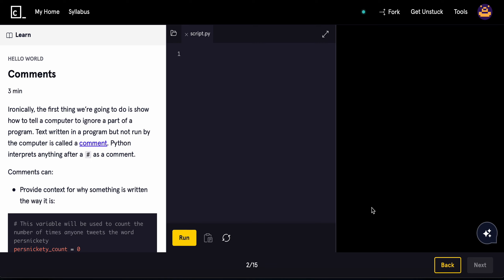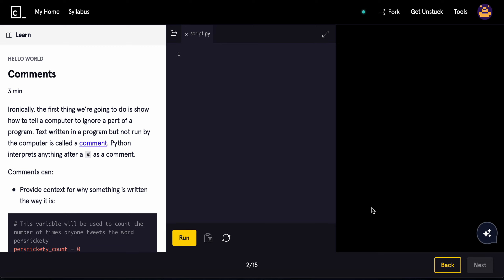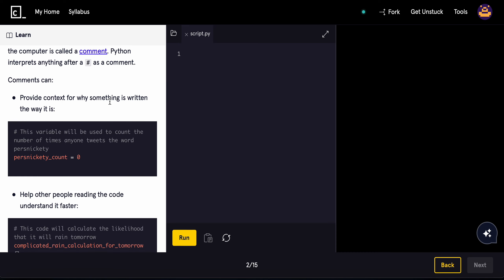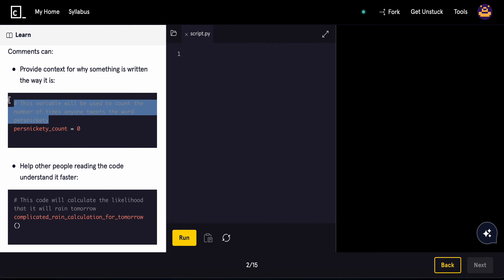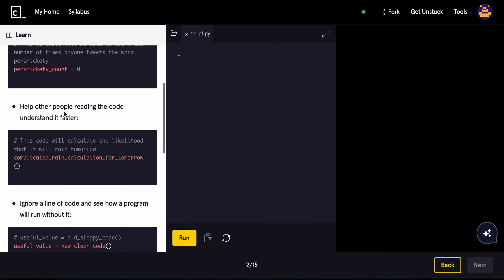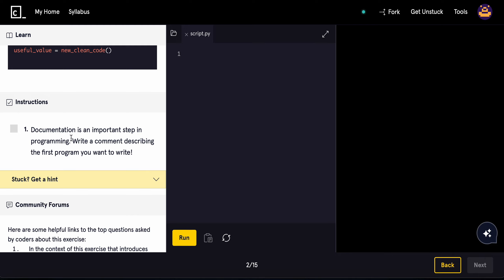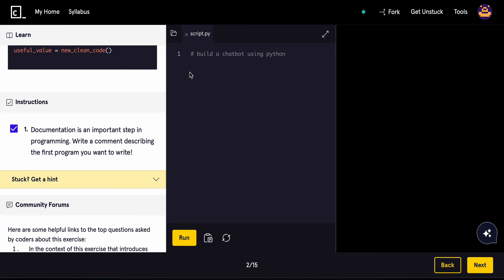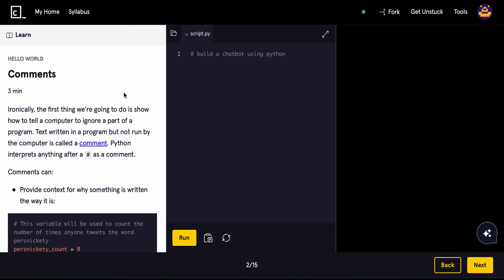How to Comment in Python | Episode 1 | Building AI Chatbots with Python Series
In this series, I will teach you how to create Chatbots from scratch using Python. No experience is needed. We wil dive deep into the world of Machine Learning, Natural Processing Language (NLP) and how to make a chatbot from scratch. Learn how to hone AI to your advantage so you can learn how to make an AI chatbot.